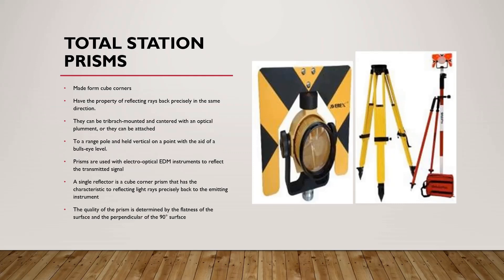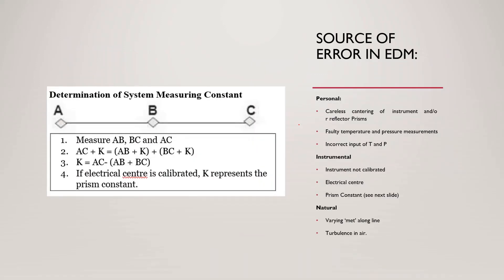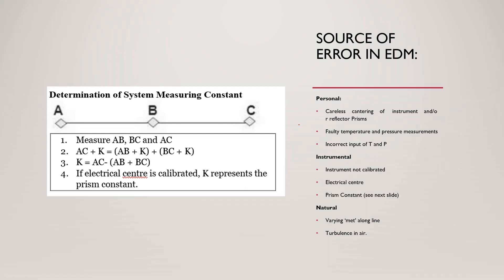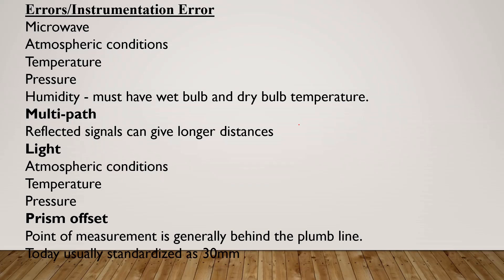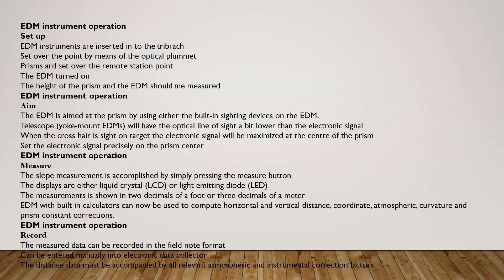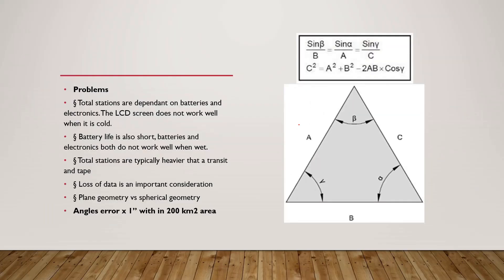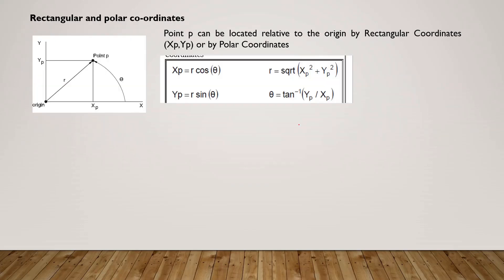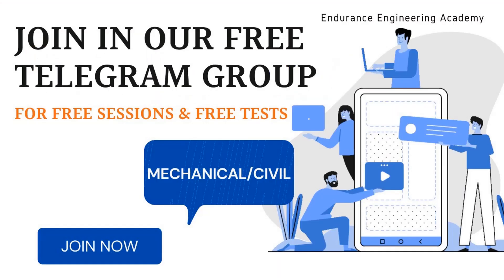TOTAL STATION-3: TS PRISM - ELECTRONIC DISPLAY & DATA RECORDING, RECTANGULAR & POLAR CO-ORDINATES